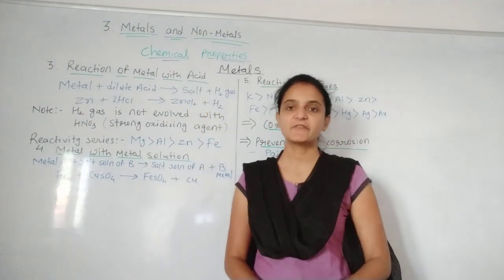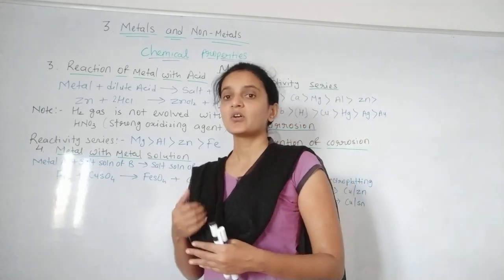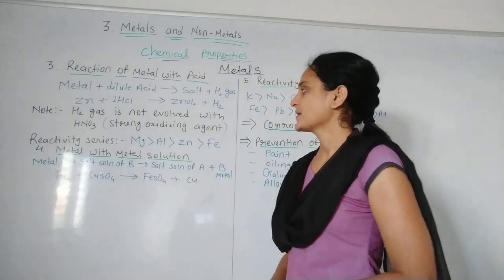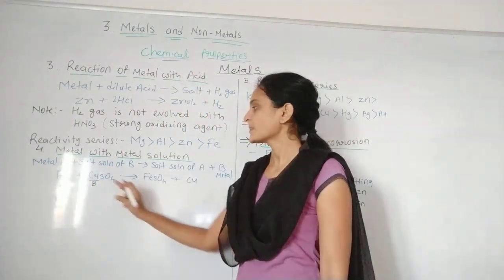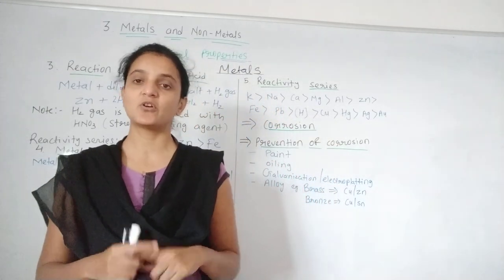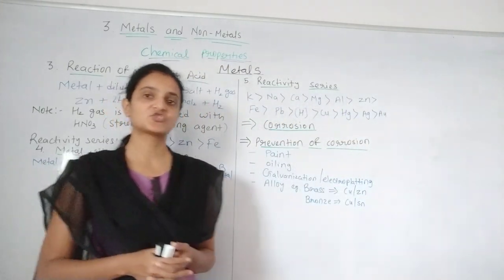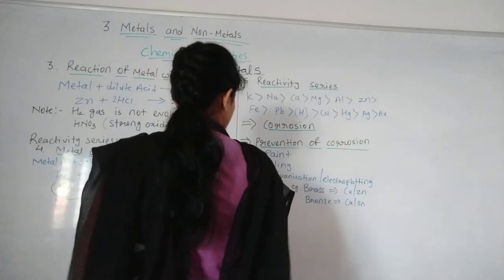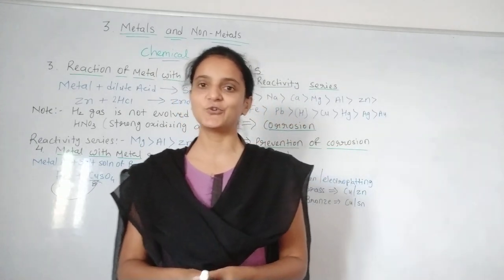10 Chapter 3 Metals & Non-Metals Bhavana Godhaniya